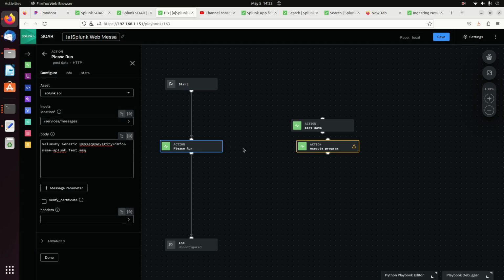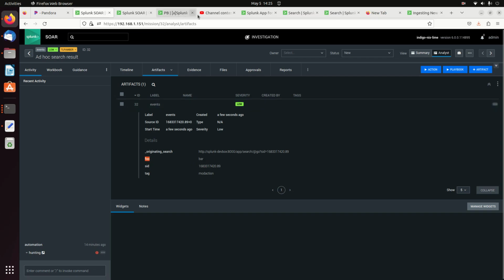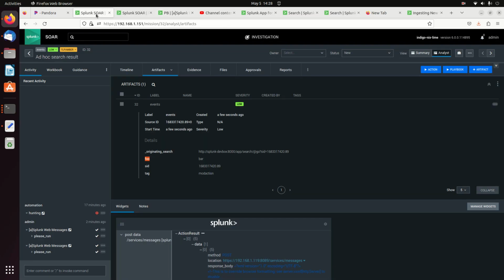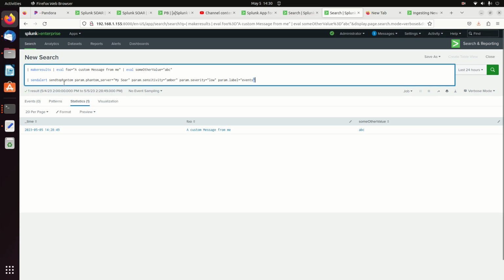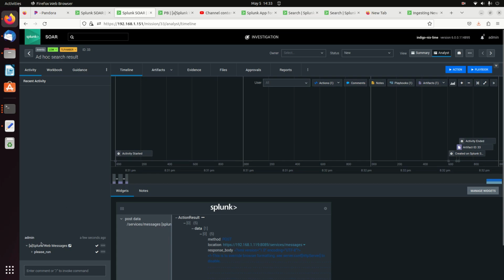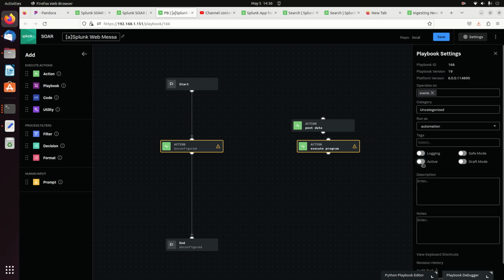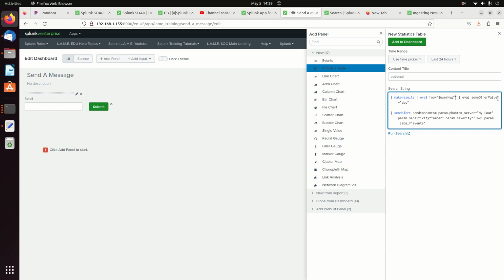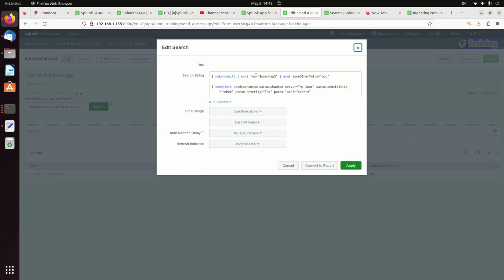Intro to Splunk SOAR Phantom | Automating Messages in Splunk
Playlist Link for SOAR Videos

This is the a continuation of a video playlist  dedicated to understanding how to set up and leverage Splunk SOAR / Phantom.  This video will focus on taking the lessons from the previous videos to create an alert in Splunk and have SOAR create an automated activity.